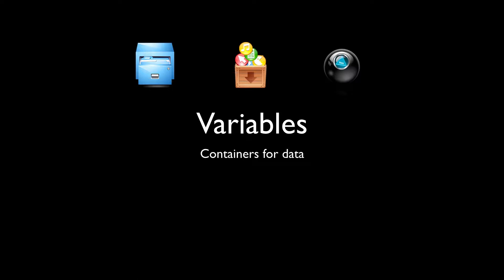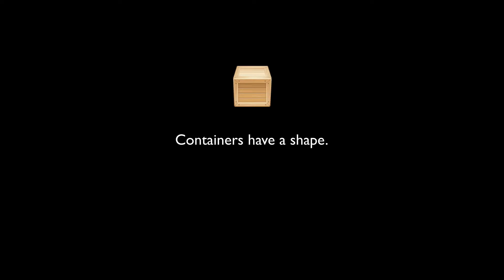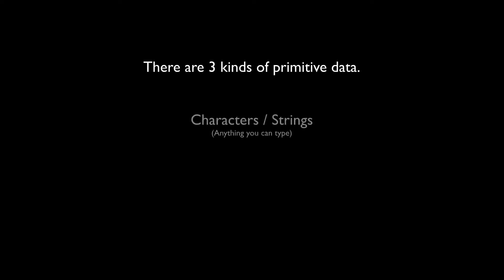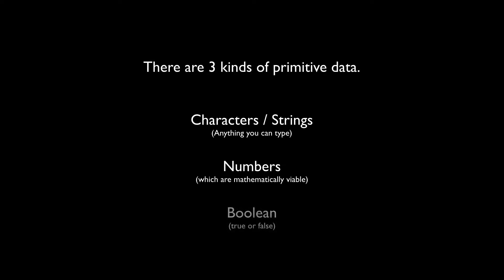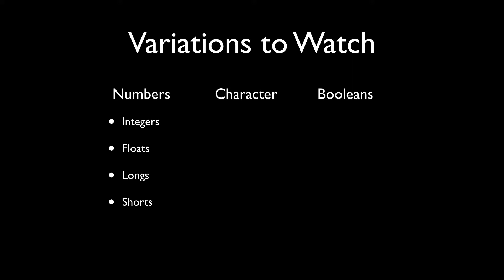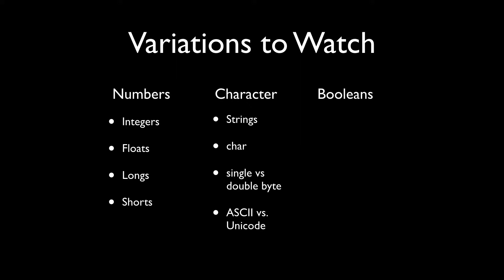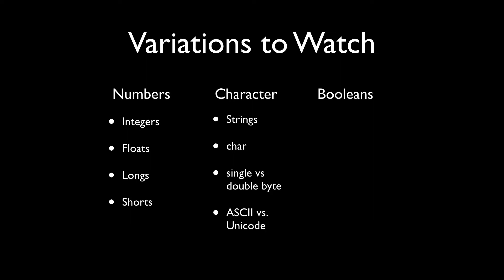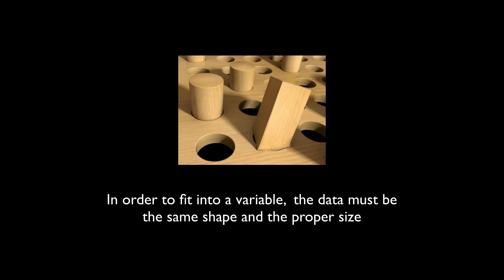Richland College Unity ONE: Variables Lecture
These videos comprise lecture and lab sessions from Richland College's Game and Simulation Programming I course.  This course was taught in Spring 2016 and covers game development with Unity 3D and C#.